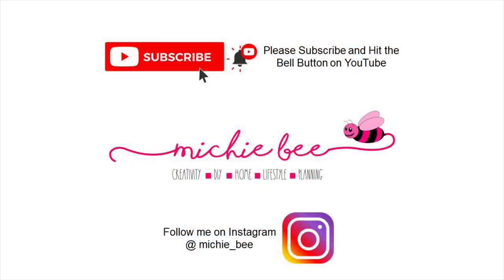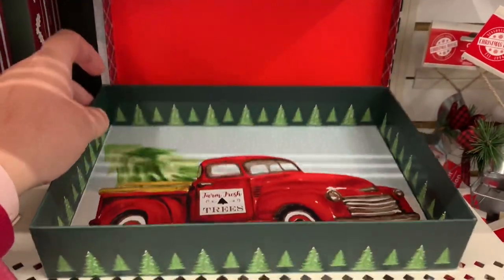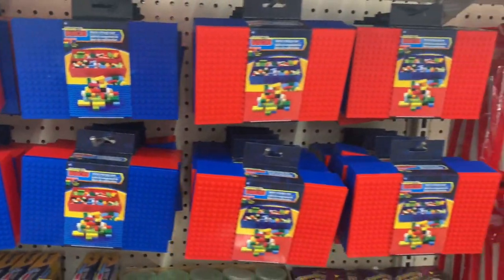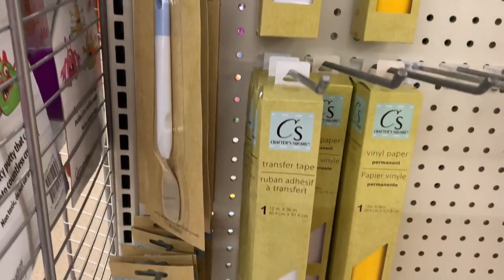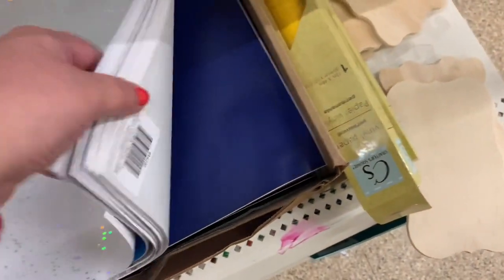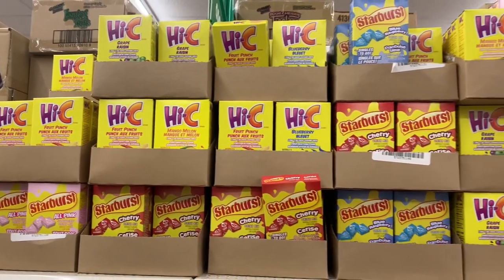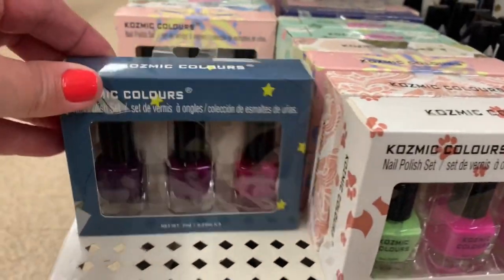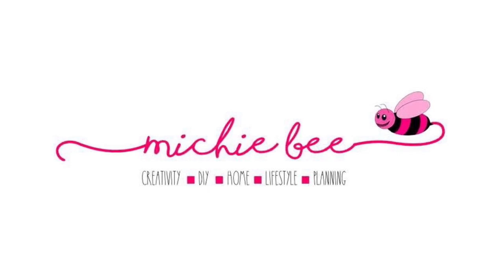We R Memory Keepers | Brand Name Finds | Dollar Tree 🇨🇦 | Come Shop With Me